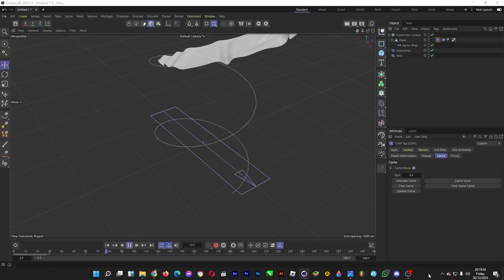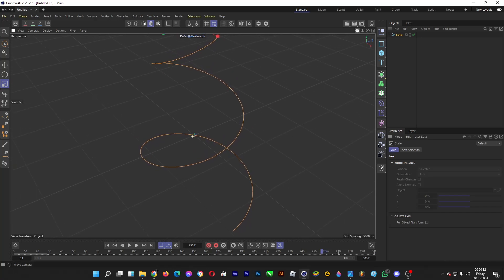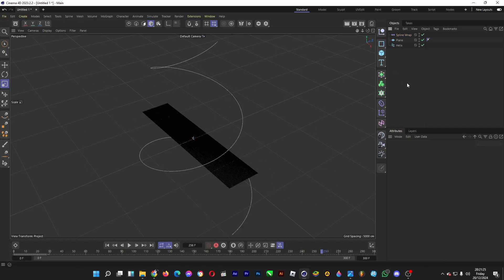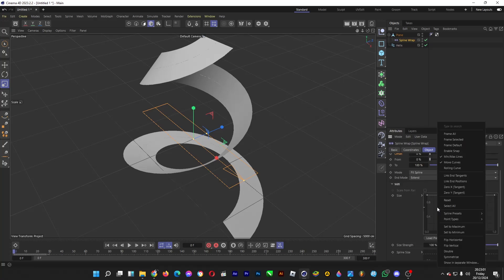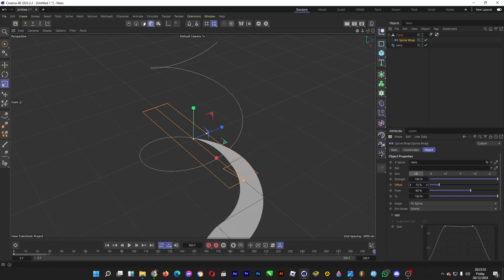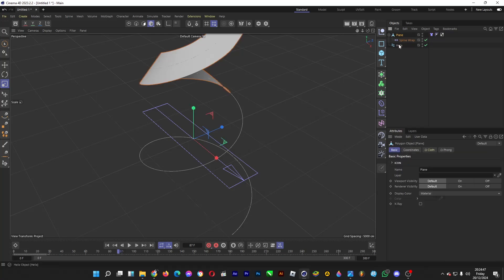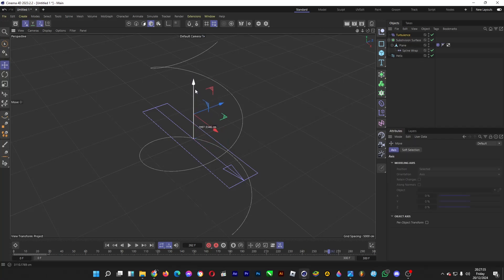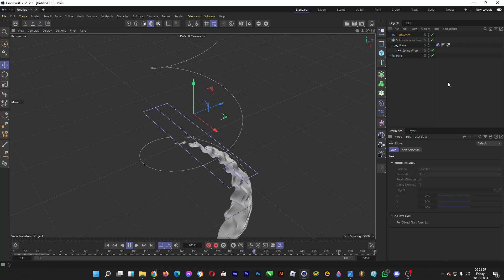❤ LEARN: Cinema 4D Cloth on Spline Simulation Tutorial | How to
Ever wonder about this amazing movement of this cloth, which is going along a circular path so that it goes round and round? You can now make a cloth and make it go along a path, or a spline, in Cinema 4D (a 3D-modelling program) so that you can create this amazing effect for your cloth. Then you can put the spinning cloth into your motion graphic works, either for your product advertisements, or just for fun, which amazes people, that's for sure.